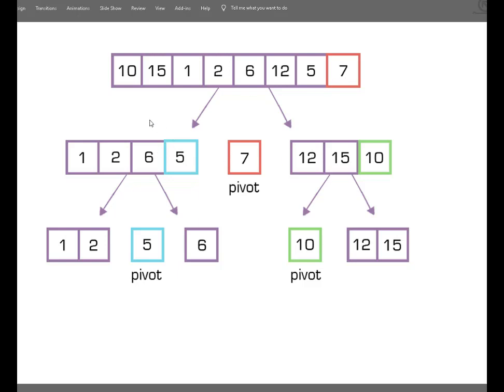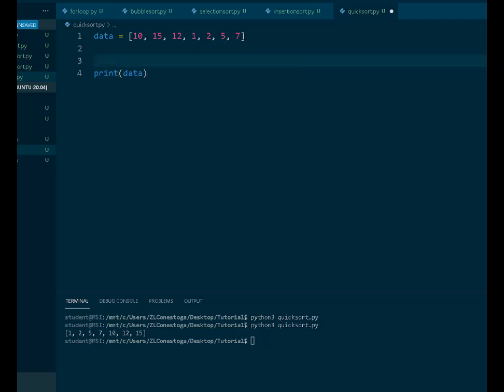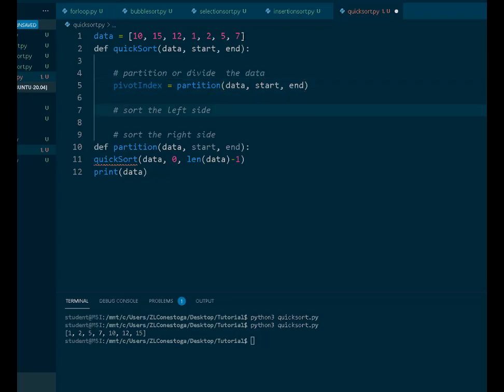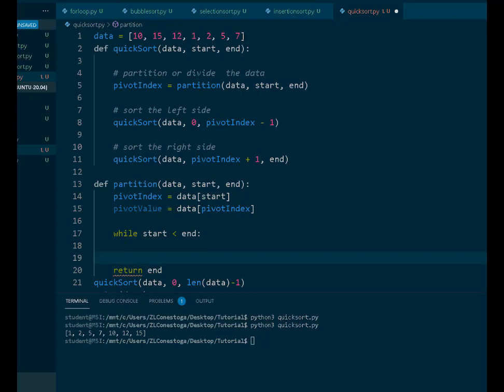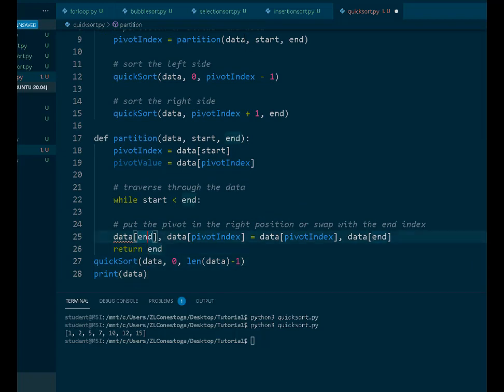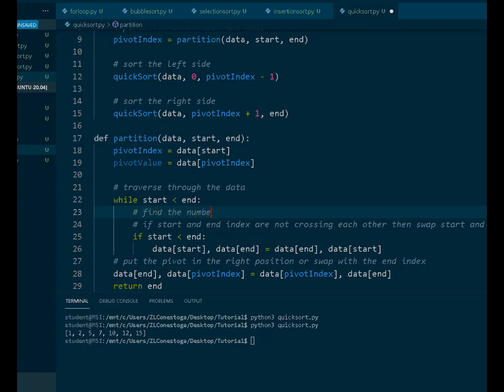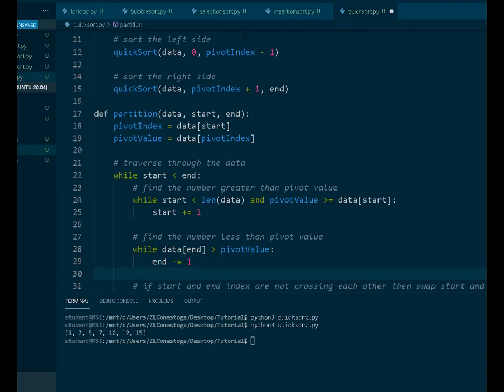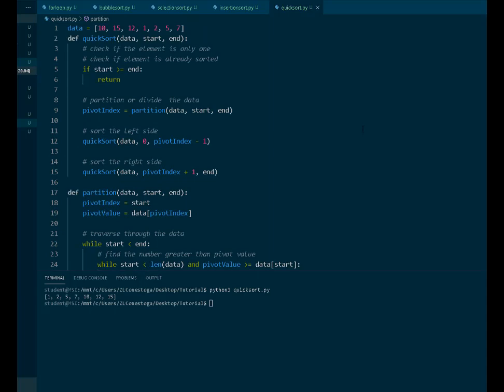quickSort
the video explain quicksort algorithm